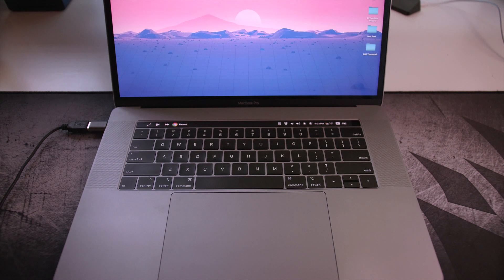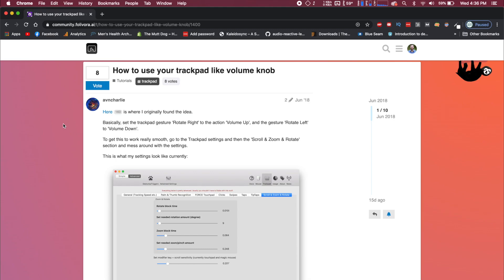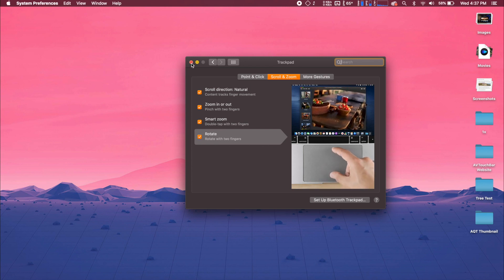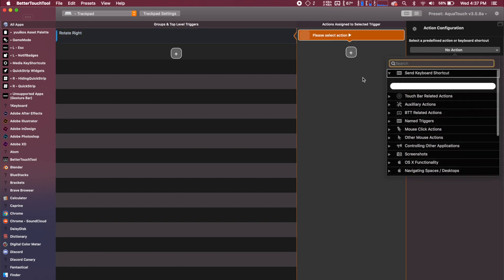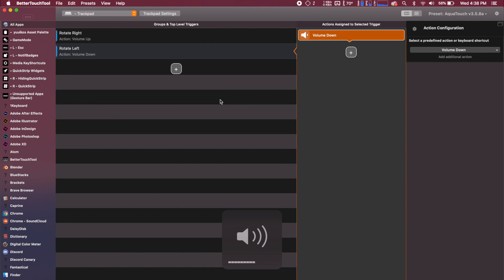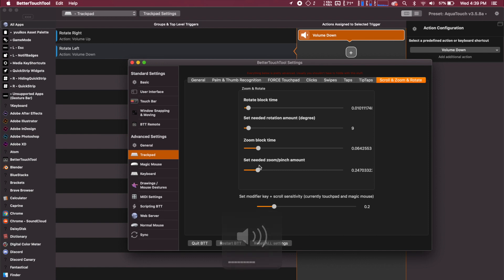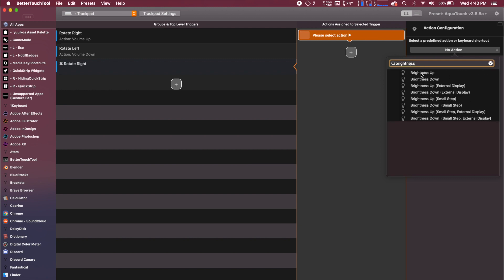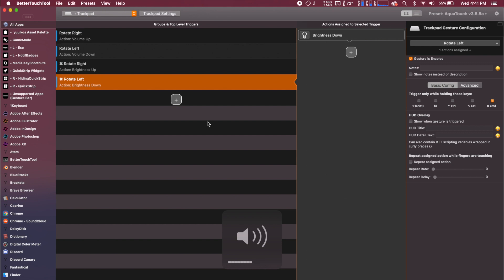Turn Your Trackpad Into a Volume Knob with Better Touch Tool!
Timestamps:
0:00 - Demo
1:05 - System Requirements
1:30 - System Preference Settings
1:50 - Better Touch Tool Trackpad Triggers
3:20 - Better Touch Tool Trackpad Settings
4:25 - Adding a Brightness Knob